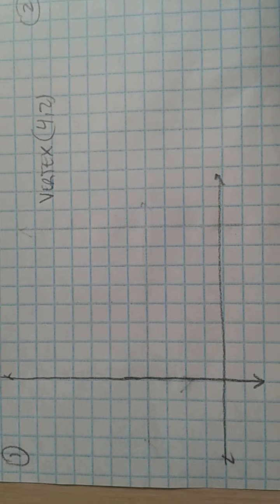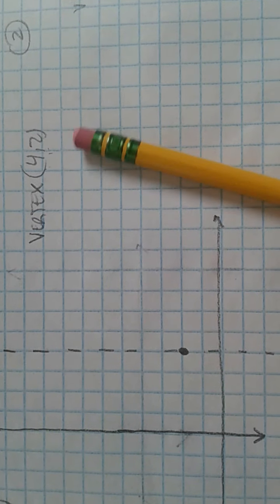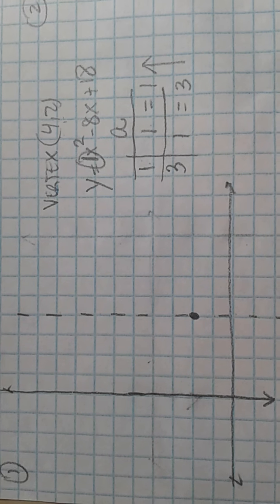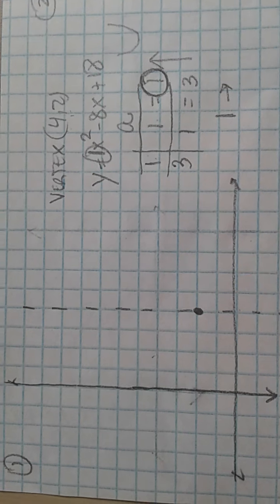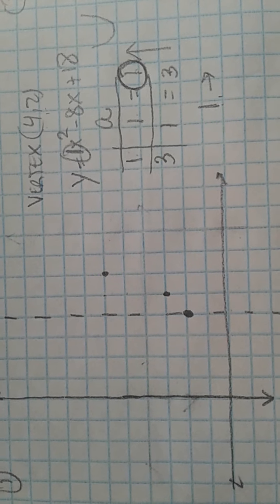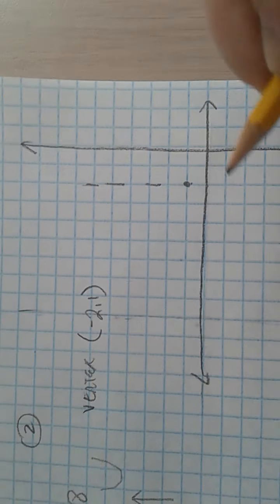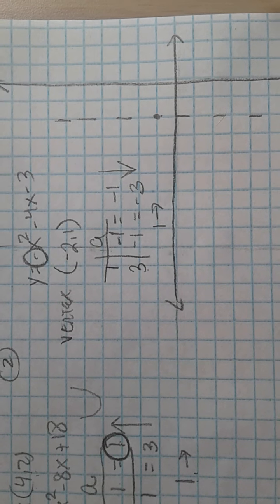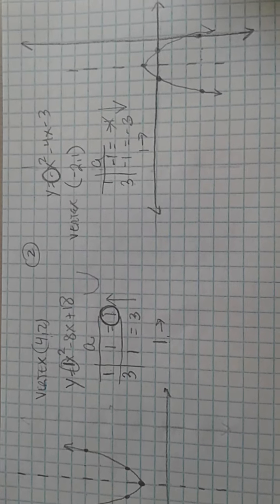April 21, 2020